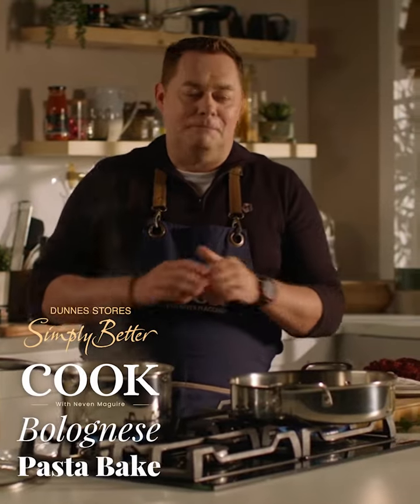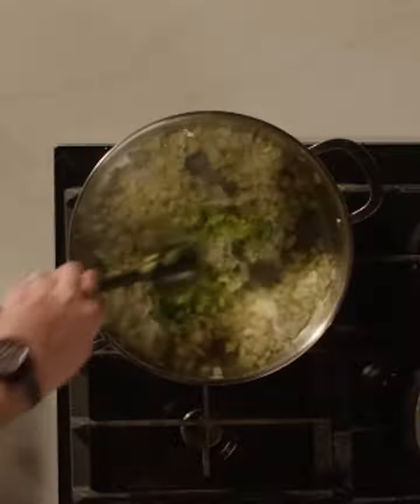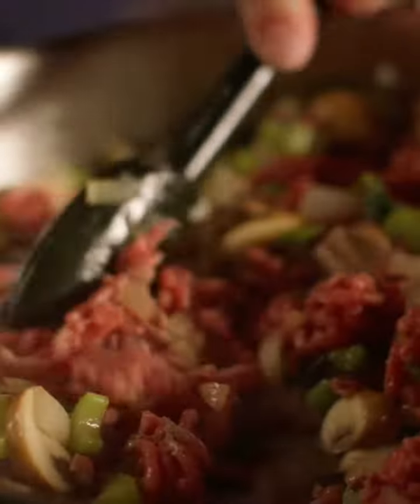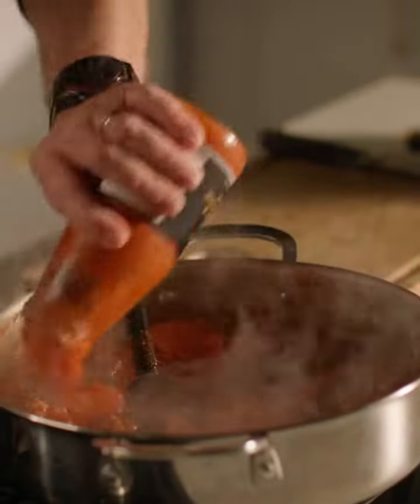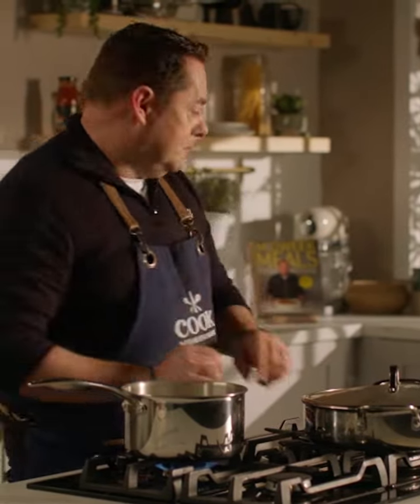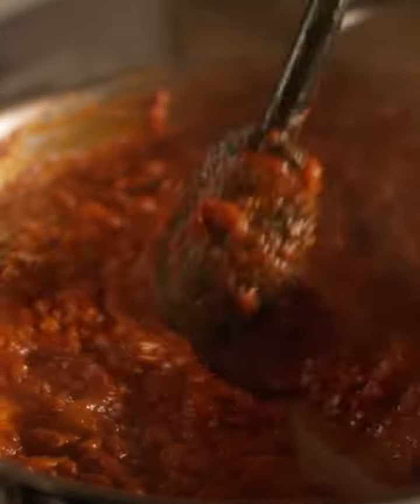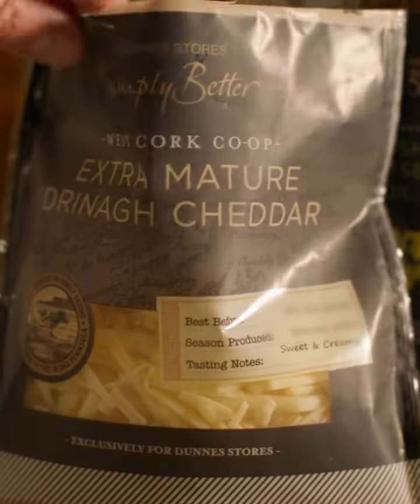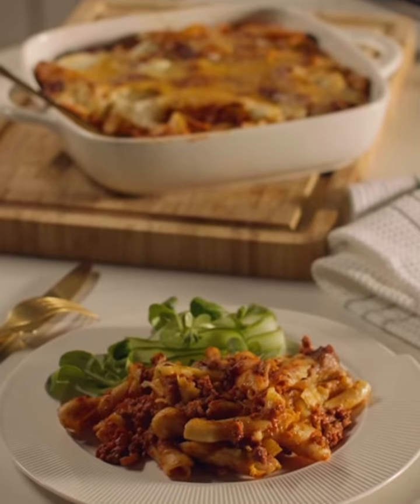Neven Maguire Bolognese Pasta Bake